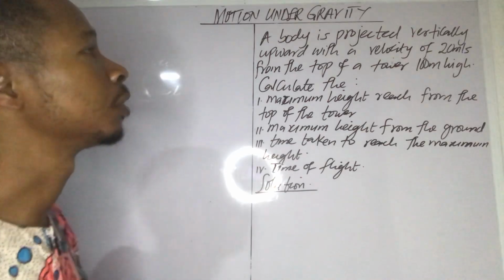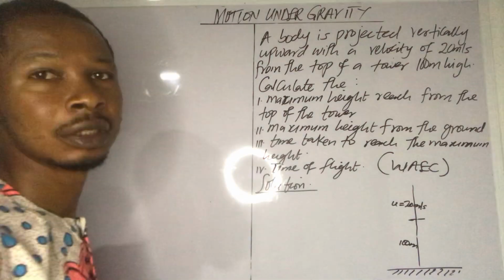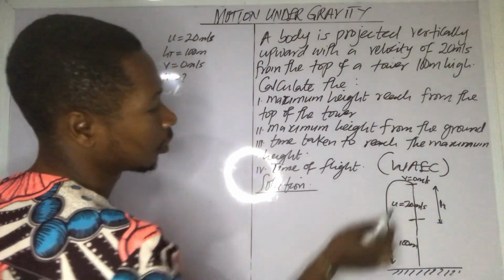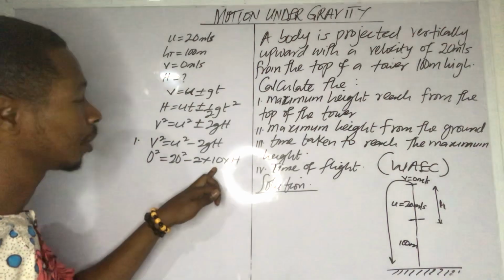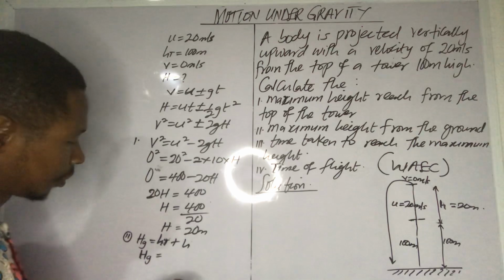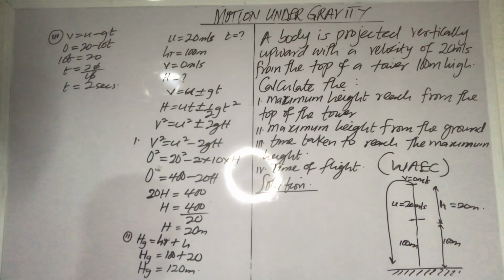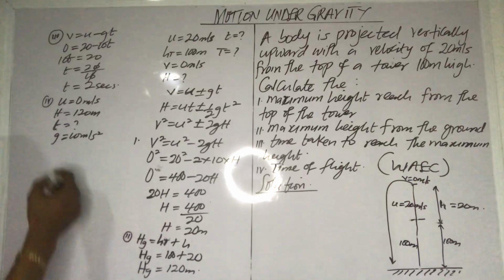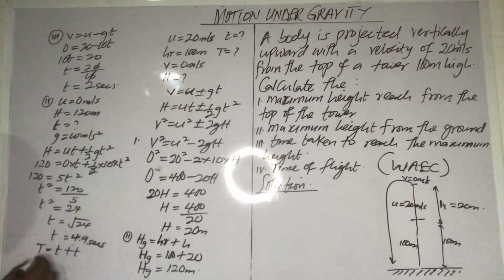MOTION UNDER GRAVITY (EXAMPLE)